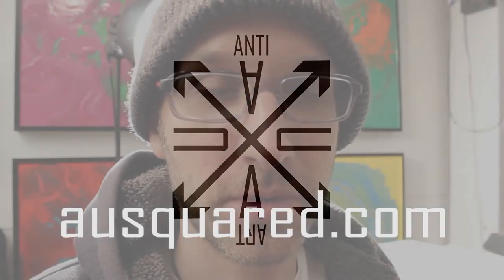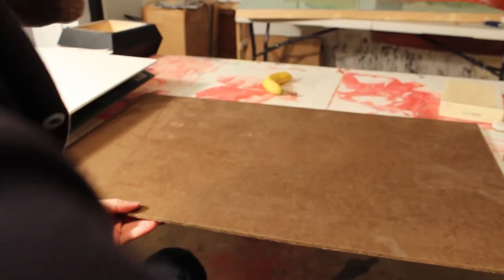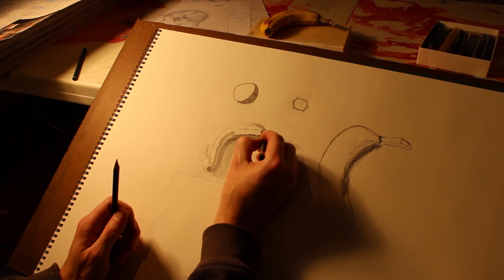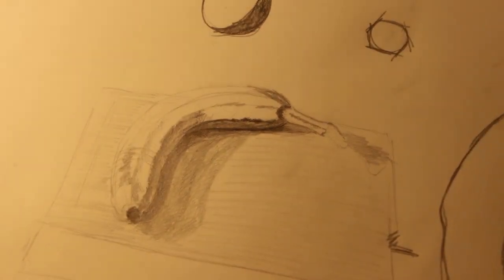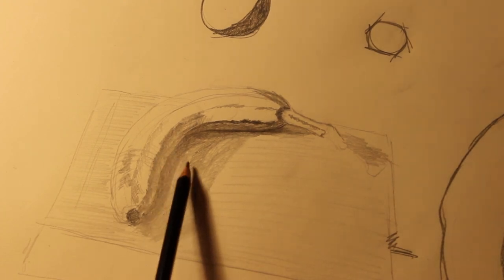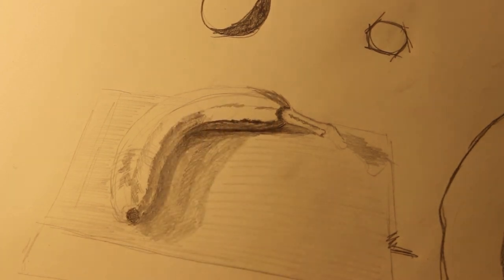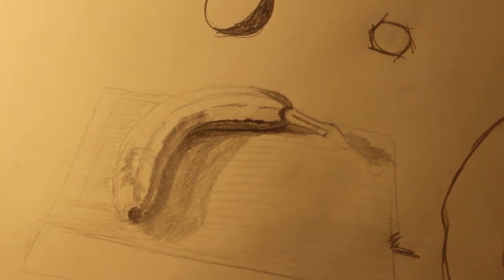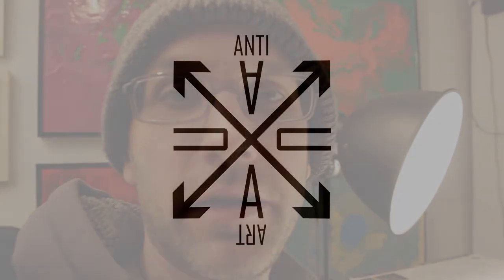r/LearnArt Answer #1: Pencil Drawing and Shading Technique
A quick overview of pencil drawing technique to develop forms, contours, and light and shadow.